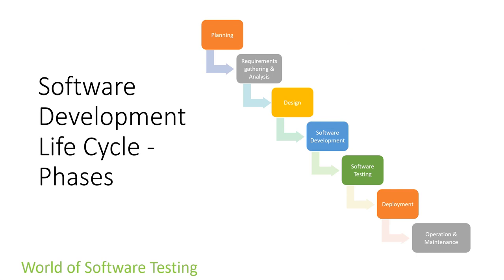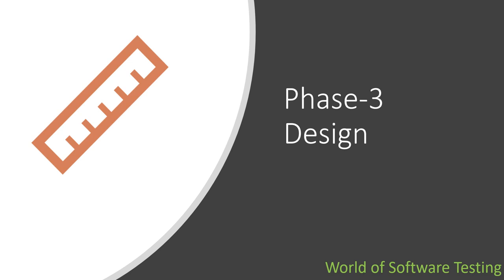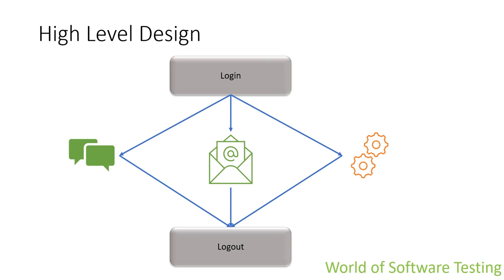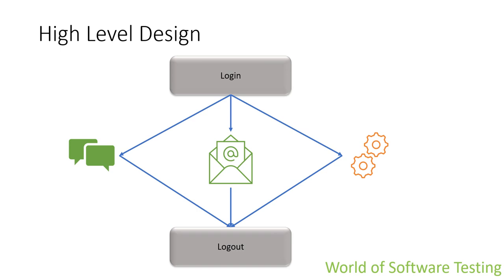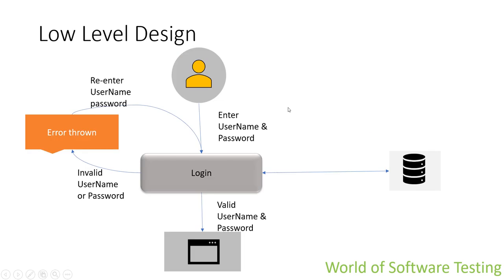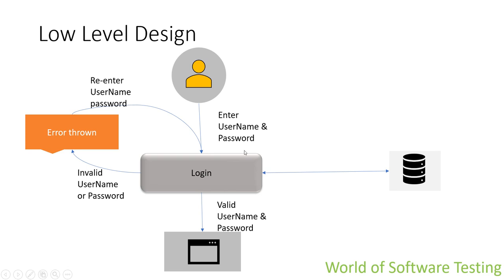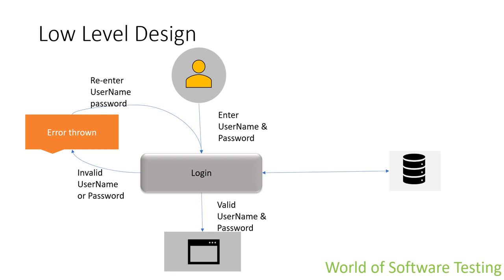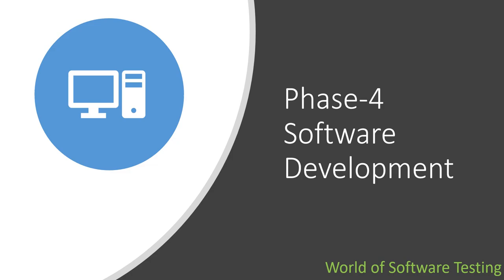Software Development Life Cycle - SDLC Process | Software Testing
SDLC Life Cycle for Beginners | Software Development Life Cycle
What is SDLC? full Explanation | software development life cycle model
What Is SDLC? | Introduction to Software Development Life Cycle | SDLC Life Cycle
Software Development Life Cycle ll SDLC All Phases Explained

0:00 Introduction
1:54 Planning
2:41 Requirements gathering & Analysis
6:15 Design
8:51 Software
12:41 Operation & Maintenance